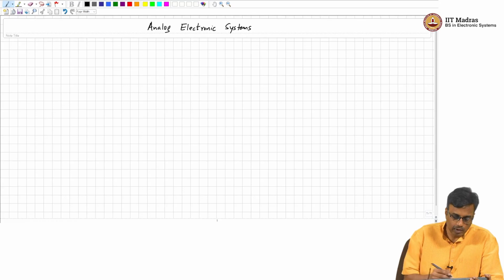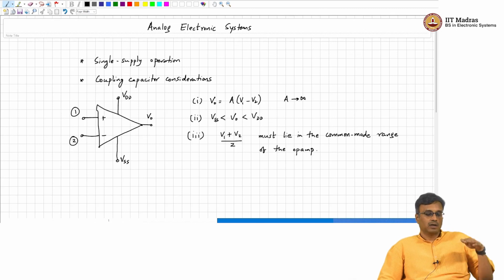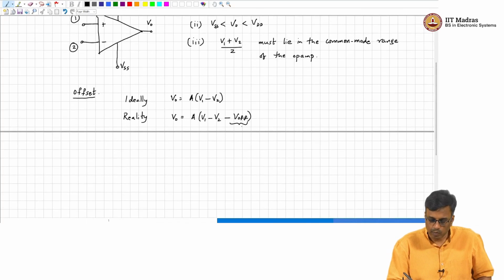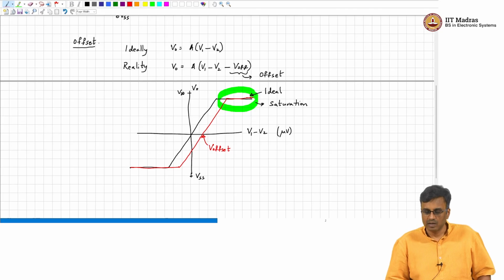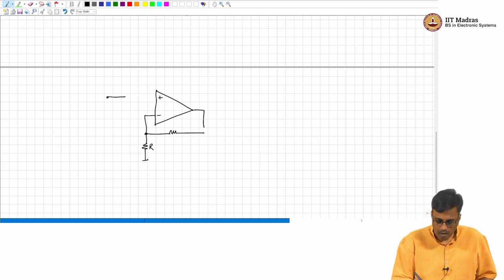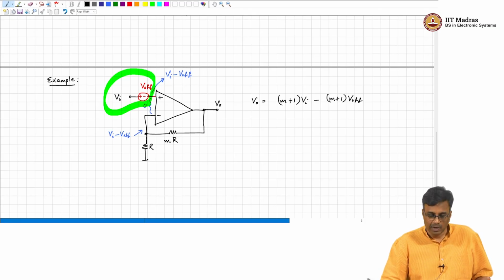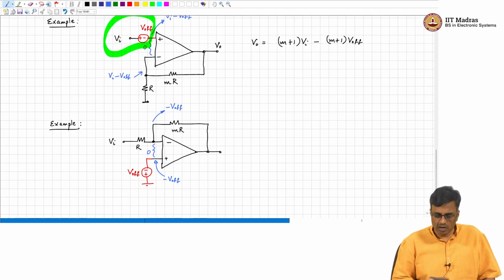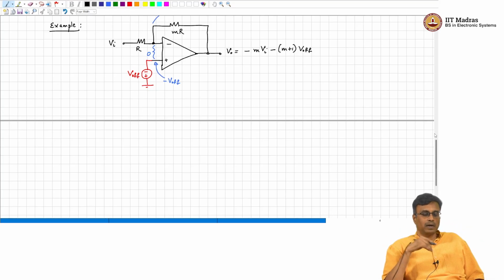Nonidealities in opamps: dc offset